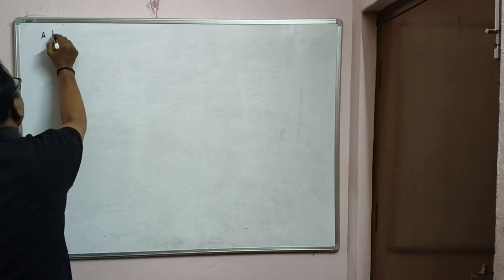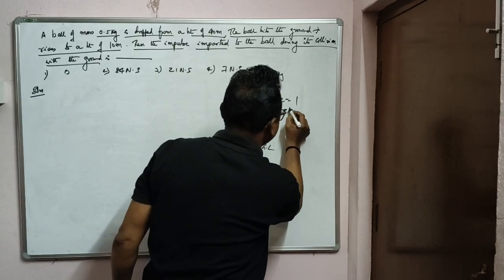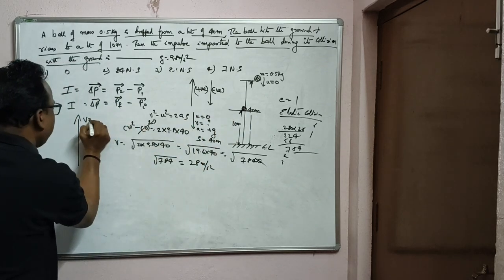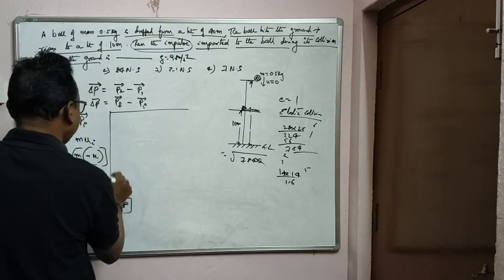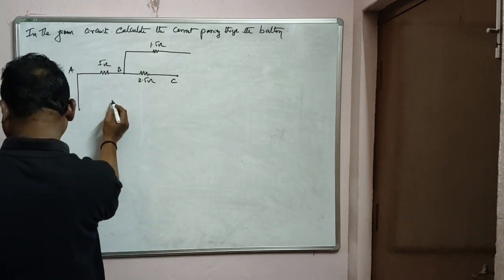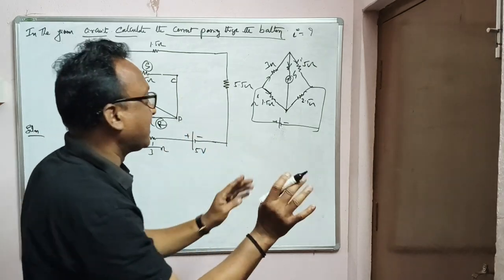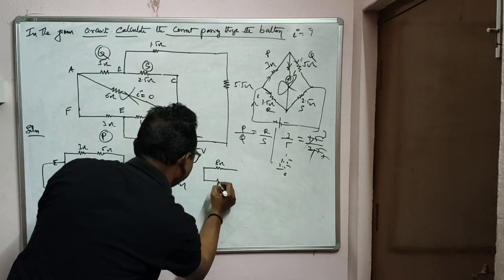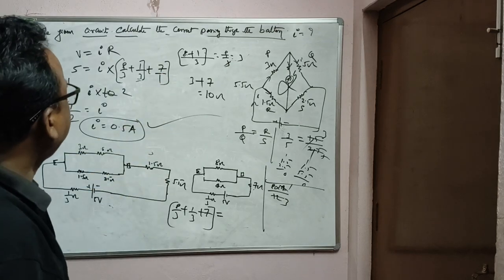NEET PHYSICS SOLUTIONS FOR 2025 PAPER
solutions of neet physics paper 2025